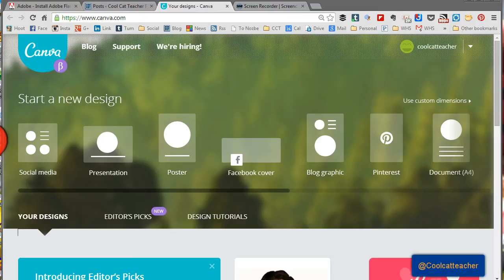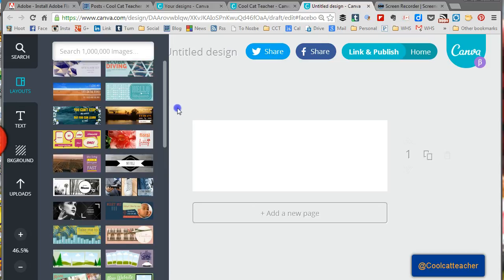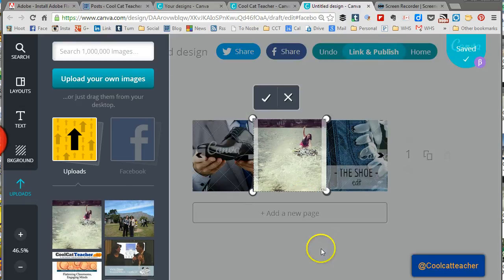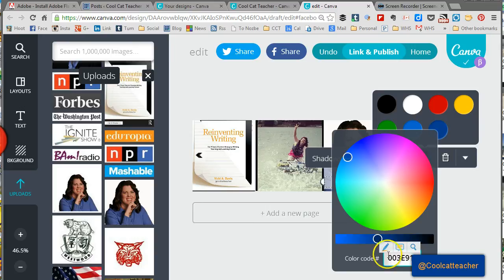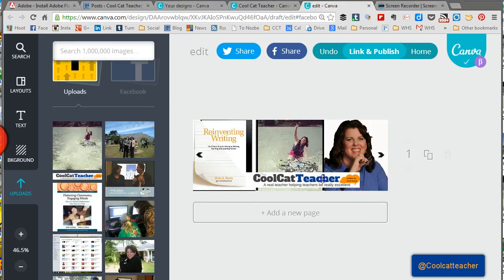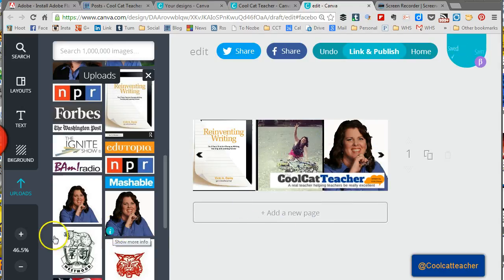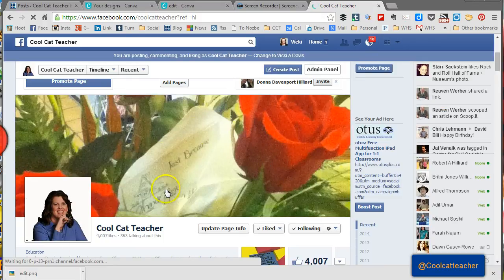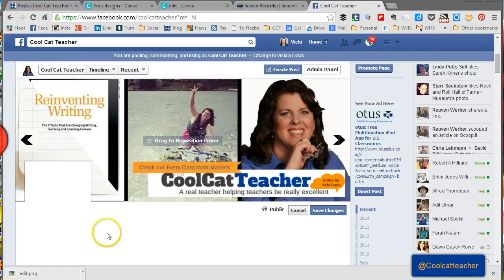Using Canva to Update Your Facebook Cover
Canva is like a Keurig coffee maker for graphics. It makes them easy to create. In this tutorial I show how to use Canva as I update my graphics for Facebook.